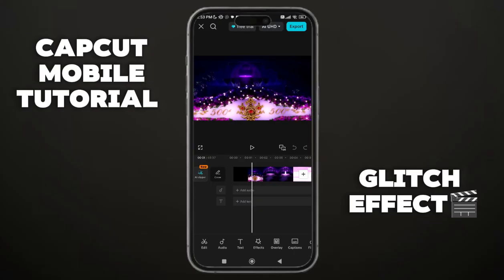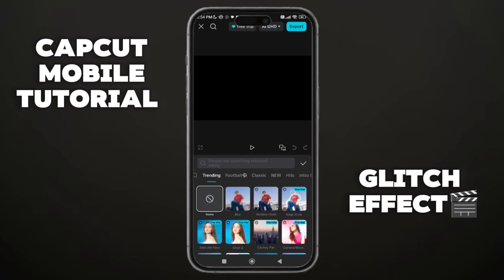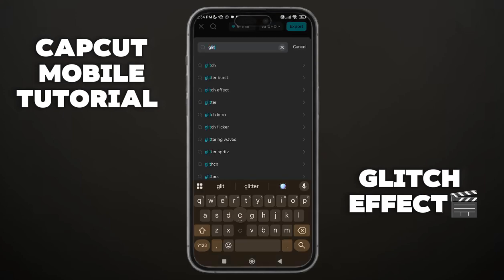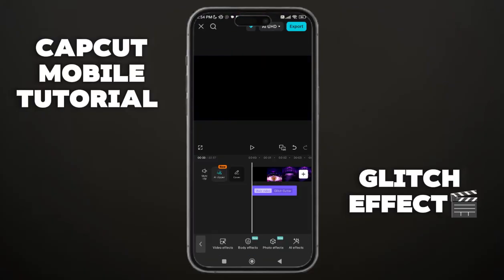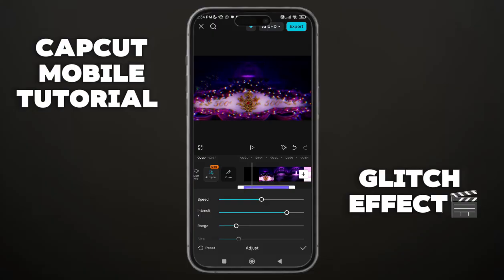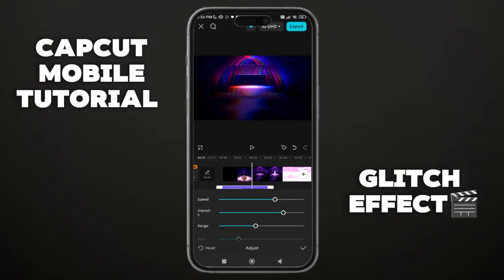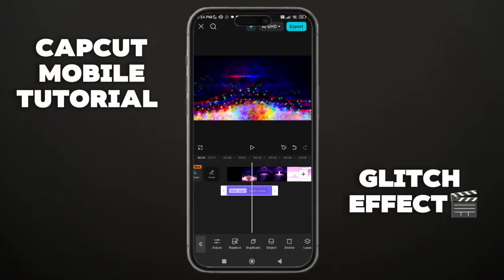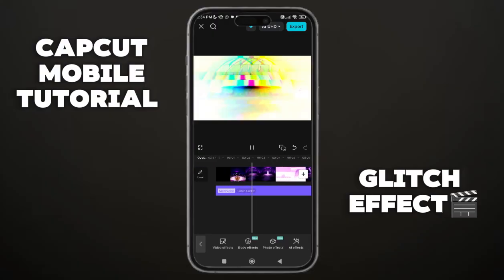How to Create Glitch Effect in CapCut Mobile in 2026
Want to make your videos look more dynamic, edgy, and attention-grabbing? In this 2026 tutorial, you’ll learn how to create a glitch effect in CapCut Mobile. This effect is perfect for gaming edits, cinematic reels, music videos, and social media content that needs a modern and energetic style.

In this video, you’ll learn how to:
✅ Access effects and filters tools
✅ Apply glitch effects to videos
✅ Adjust intensity and timing
✅ Combine overlays for stronger visuals
✅ Enhance edits with motion and sound effects

To create a glitch effect in CapCut Mobile, start by importing your video into the timeline. Then go to the effects section and select a glitch-style effect. You can adjust its intensity and duration to match your edit. For a more advanced look, combine multiple glitch overlays, speed changes, and motion effects.